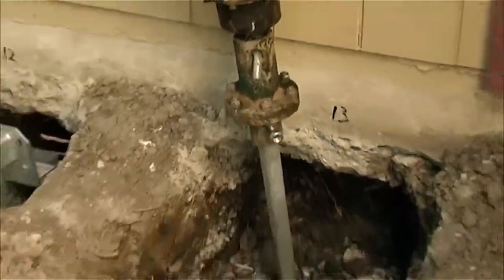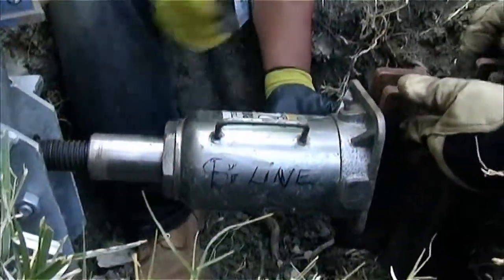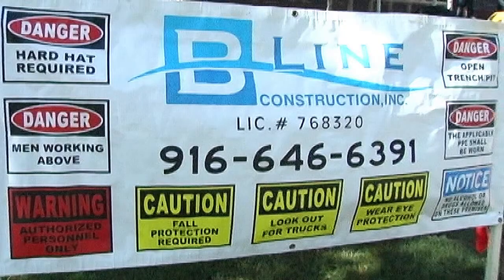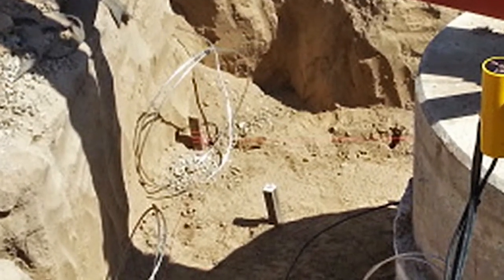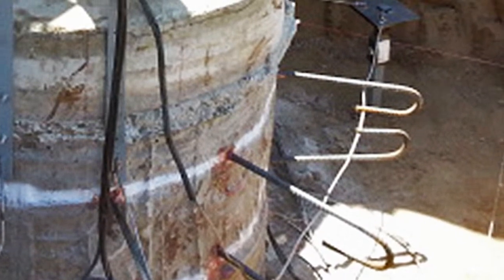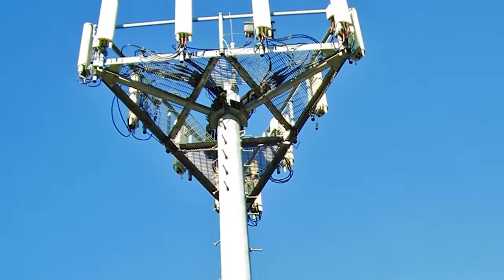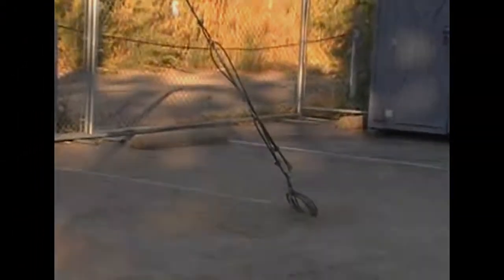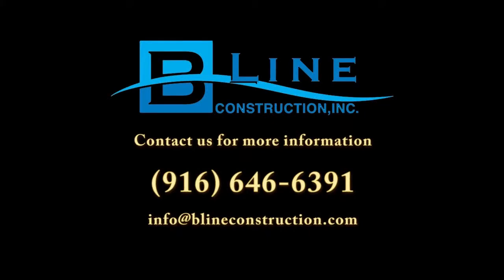B-Line Helical Pier Professionals: Foundation Repair Video #2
This video shows some of the process of stabilizing a residential home where the foundation has shifted significantly, and also the foundation retrofit of two separate commercial communications towers. B-Line Construction's Helical Pier System uses A. B. Chance Helical Piers for this process.

For more information on residential foundation repair in the Greater Sacramento and Northern California areas, visit our

Music licensed by MusicBakery.com for commercial use.

Self Support Tower. Helical. Helical Pile. Helical Pier. Shoring. Bracing. Helical Lead Sections. Helix Bearings. Tension. Compression. Corrosion Protected. Hot Dip Galvanization. Rotary Type Torque Motor. Load Test. Load Testing. On-Site Load Test. Load Capacity. Welded Top Hat Adapter Plate. Bolted Top Hat Adapter Bracket. Anchor Guard Cathodic Protection System. Global Production Solutions (Engineering Firm). Certified Helical Pier Installer. Soil Conditions. Ascribed Installation Techniques. Helical Shaft. Bearing Plates. Structural Engineer. Static Axial Compressive Load. Ultimate Load Capacity. Static Axial Tensile Load. Installation Pressure. Torque Equivalent.   GDP Group. Aero Solutions, LLC. Tower Mapping. Wind Loads. Seismic Loads. Epoxy. Bonding Agent. Structural Steel. Antennas. Mounts. Coax. Lighting. Climbing Supports. Step Bolts. Port Holes. Tower Appurtenances. T-Brakcets. Installation  Method. Reinforcing. Reinforcing Steel. Embedments. Consolidation. Vibrating. Honeycombs. Voids. Soil Information. Geotechnical Report. Soil Conditions. Ultimate Bearing. Compressive Strength. Minimum Compressive Strength. PSI. Pounds per Square Inch. Undisturbed Soil. Reinforcement Cover. Backfill. Control-Compacted. Moisture Conditioned. Hooked Dowels. Dowel Installation. Optimum Moisture. Modified Proctor Maximum Dry Density. Collar. New Collar. Install New Collar with Helical Piers. Existing Foundation. Tower Elevation. Tower Base. Corner Reactions. Maximum Corner Reactions. Axial. Shear. Torque. Uplift. Coax Layout. Waveguide. Caisson
Fabrication Inspection. Fabricator Certified Weld Inspection. Material Test Report.Construction Inspections. Foundation Inspections. Concrete Compressive Strength and Slump Tests. Earthwork. Lift. Density. On-Site Cold Galvanizing Verification. Helical Pile Load Testing. Foundation. Ballard. Equipment Pad. Horizontal Reinforcement.GC. General Contractor. Modification Inspector. Wire Tensioning. Wire Re-Tensioning Operations. Foundation Modifications. Weld Preparation. Bolt Installation and Torque. Surface Coating Repair. HILTI HIT-RE 500-SD Epoxy. SIKADUR 32 HI-MOD Gel.